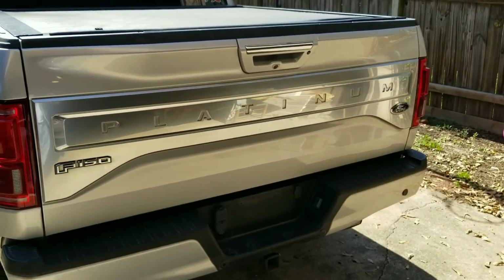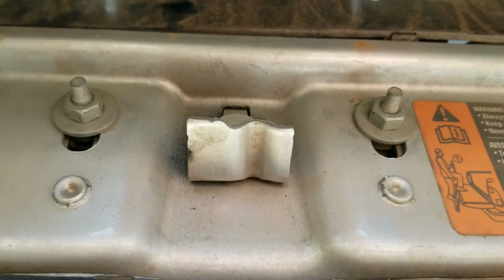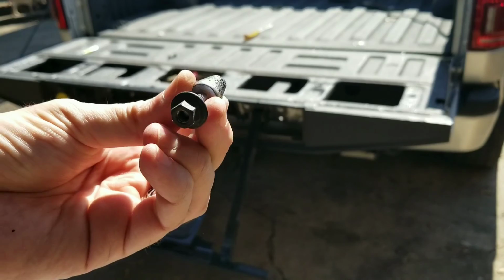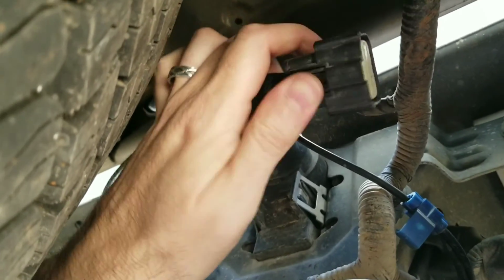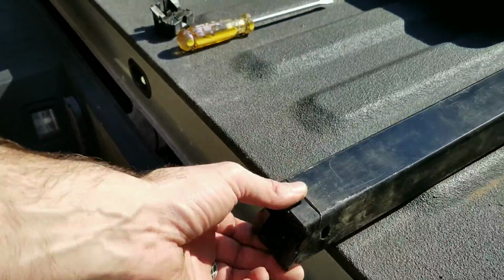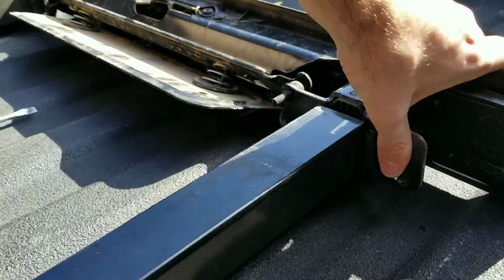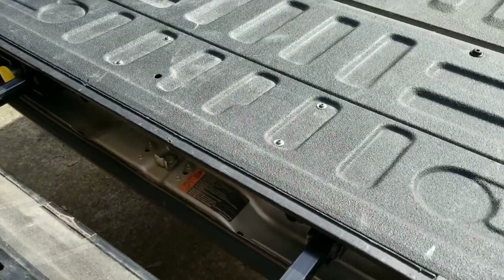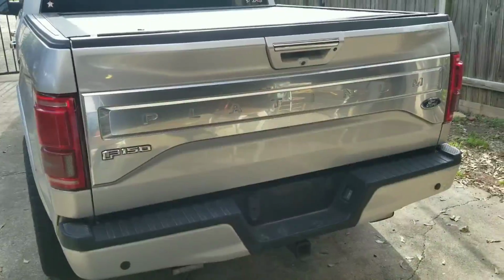Removing F150 tailgate and taking it apart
Ford truck integrated tailgate step assist disassemble remove fix and put it back on. fixed th he spring so it bounces up easier and better